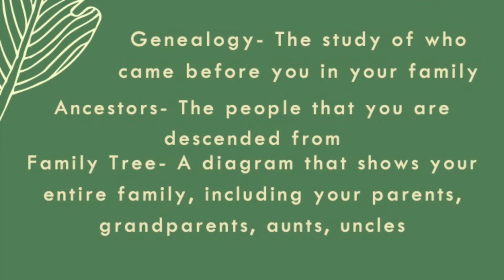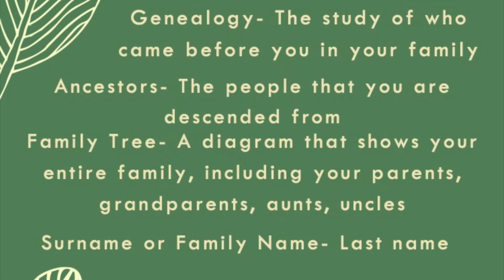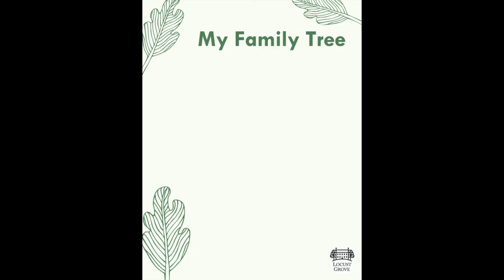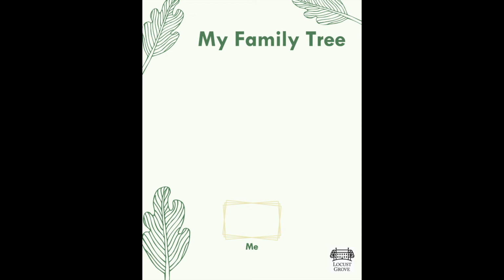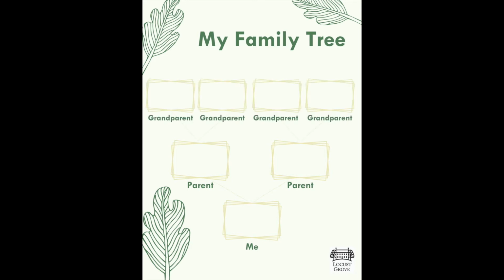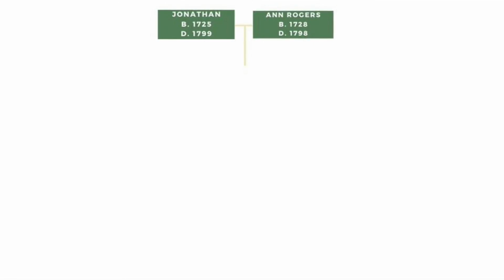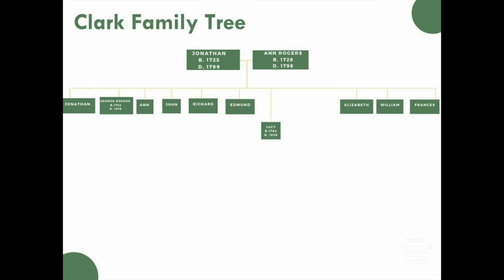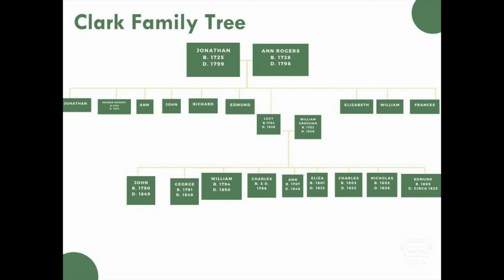Lessons from Locust Grove: Making a Family Tree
What do you know about your family history? For today's lesson, Director of Education and Family Programs Kaitlyn Tisdale takes us through the process of making a family tree! You can work on your own family tree by asking your parents and grandparents about all the people who make up the branches on your tree. Find a blank family tree, the Clark family tree, and a worksheet all about you
Be sure to tag us with LocustGroveLessons.